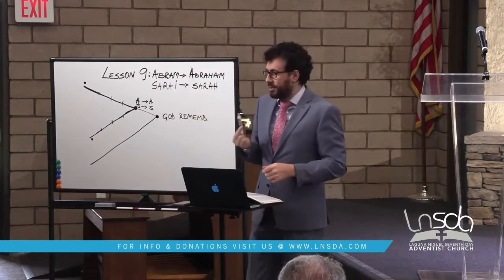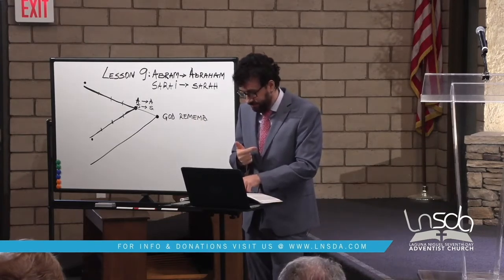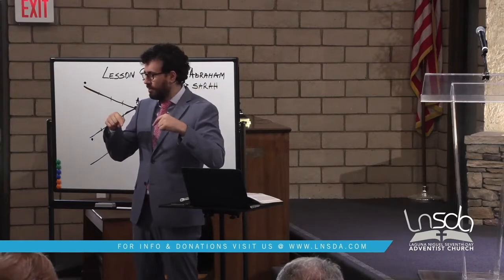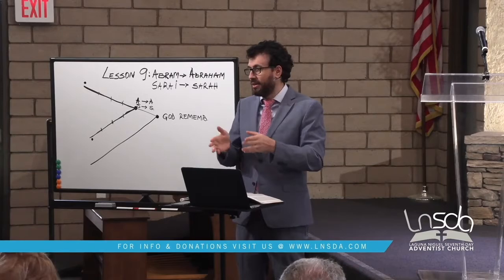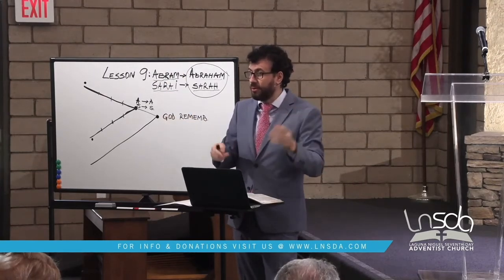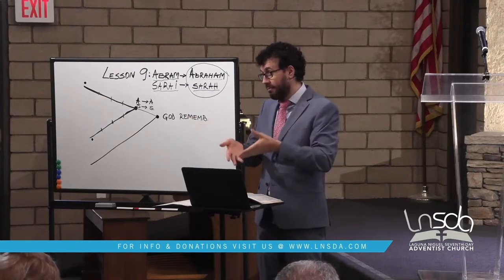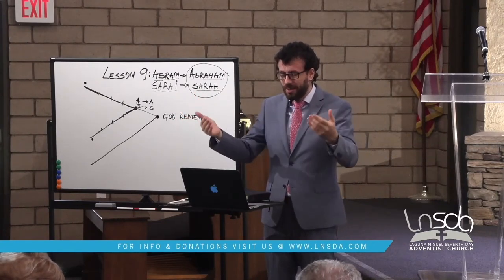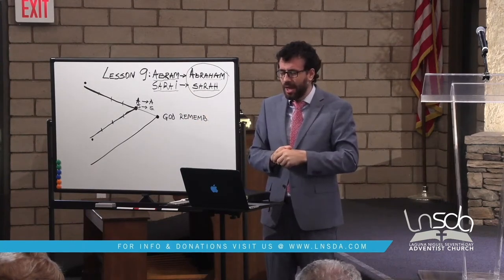Genesis Sabbath School with Pastor Joe | Lesson 9 | Genesis 15-16.17 I From Abram to Abraham